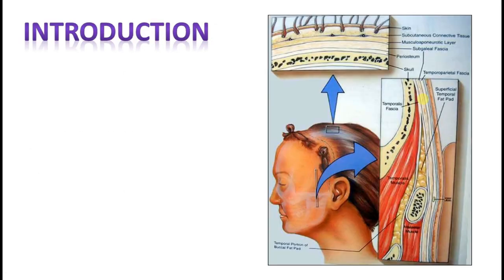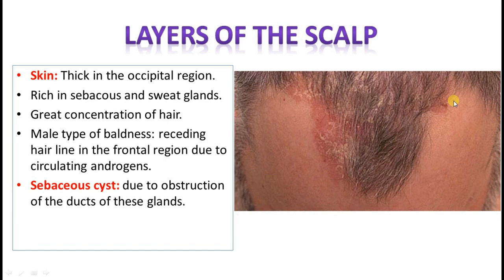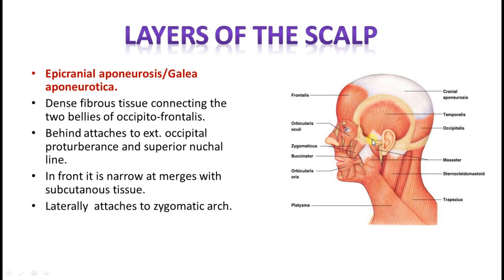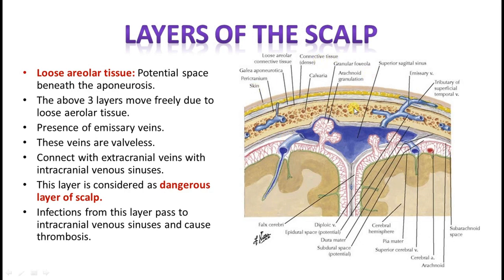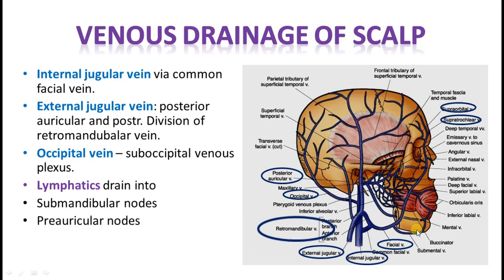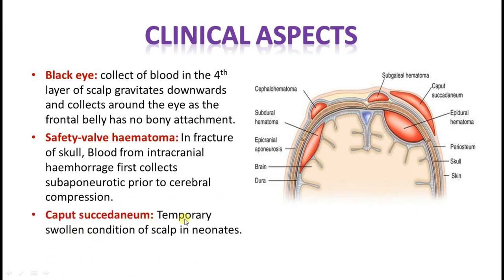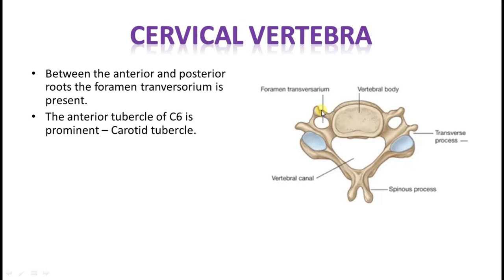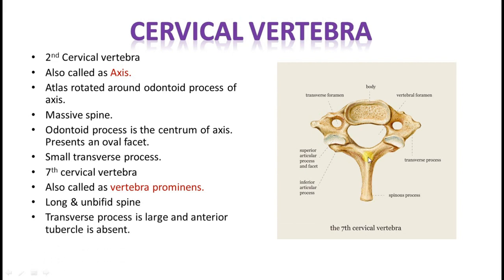NEXT MEDICO 2022 l Head and Neck l Introduction to Scalp & Cervical Vertebra l Lectur - 2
Objectives
1. Introduction
2. Layers of Scalp
3. Nerves of Scalp
4. Vessles of Scalp
5. Clinical Aspects
6. Cervical Vertebra